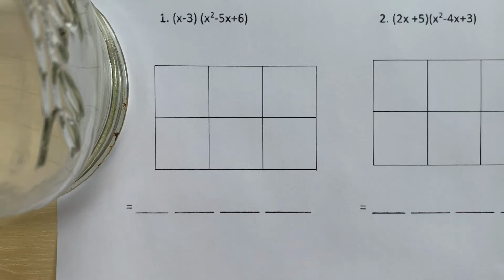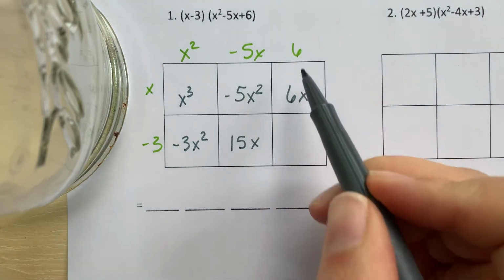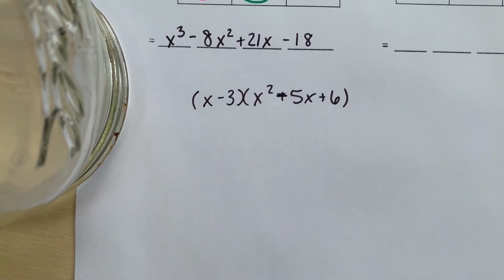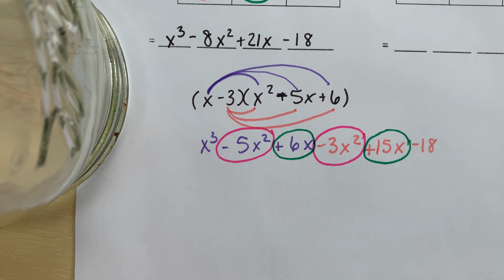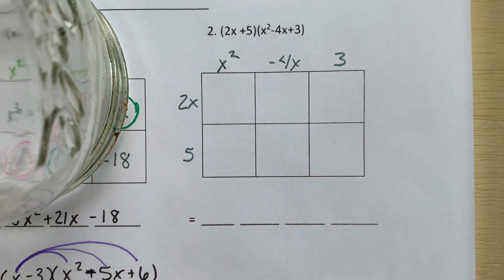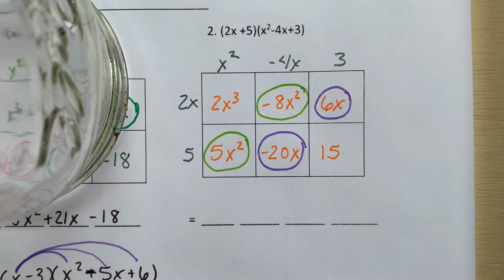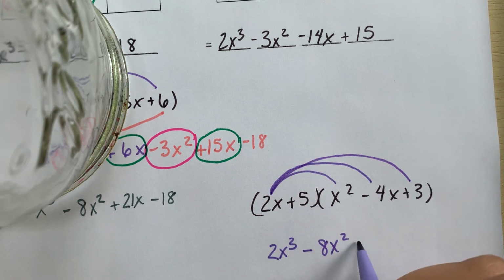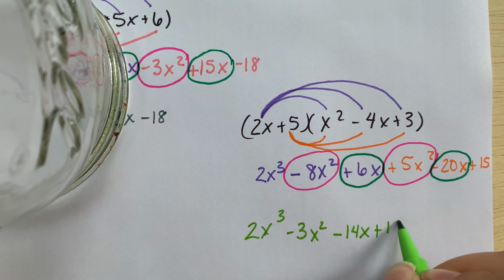A2P2 multiplying day 2